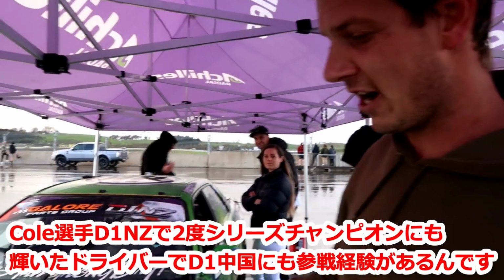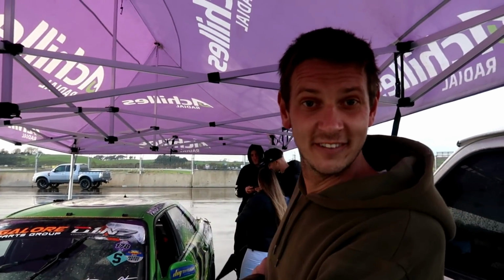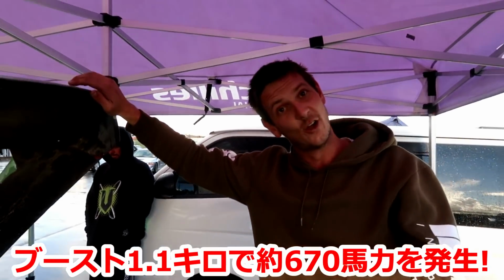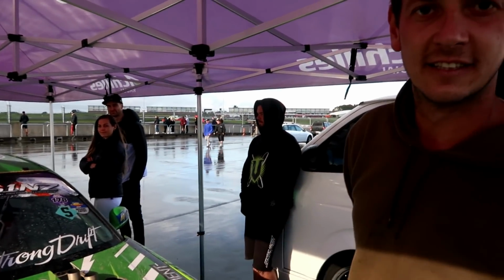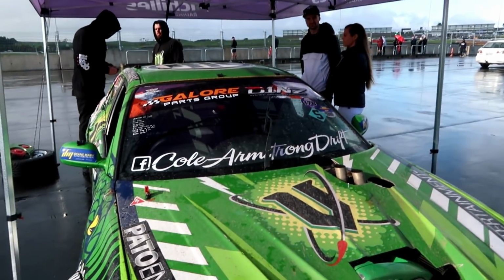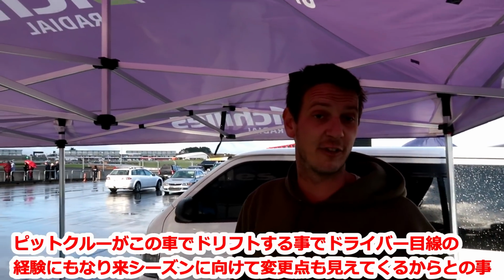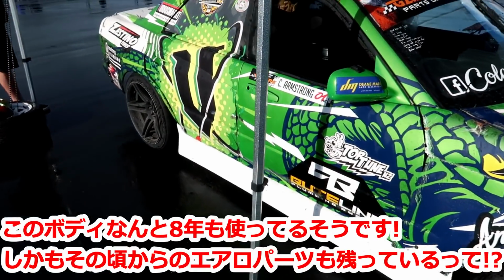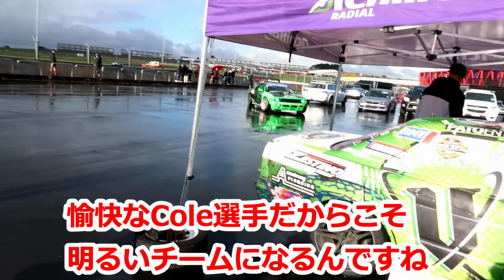【R34 RB32ドリフト】日産スカイラインで窓無し悪天候ドリフト! ピットクルーが走行しちゃうって!?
ニュージーランドのハミルトンに住むタケシです。
今回はD1NZのドライバーCole Armstrong 選手のER34を紹介します。

悪天候でカメラが壊れないかヒヤヒヤでした～。
外を撮る際のゴープロをもう一つ用意したいと思います(;'∀')
Photo credit: Allan Easton Photography

ライブ放送のアーカイブや、ここだけ話が満載の「スナック嫁」に入店できる、チャンネルメンバーシップに入りませんか！？